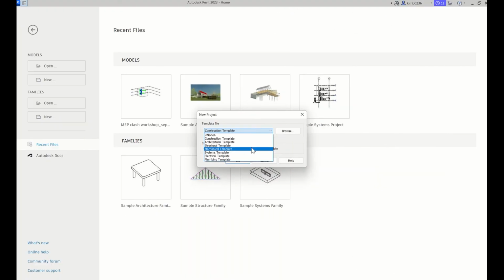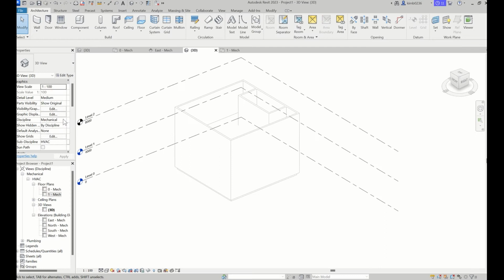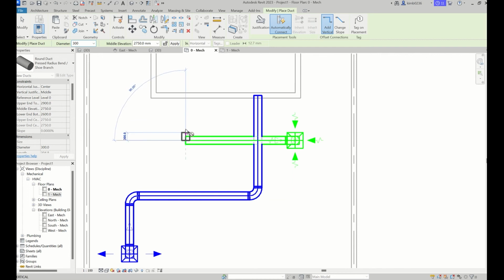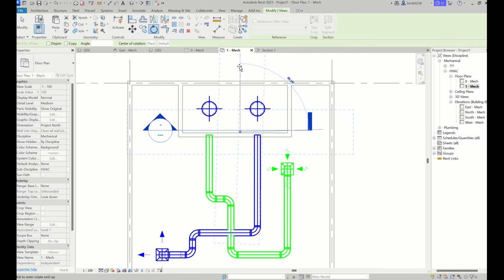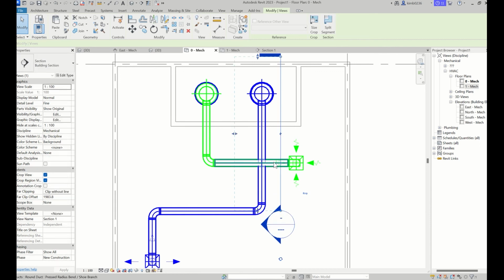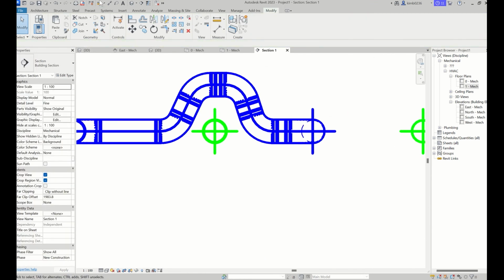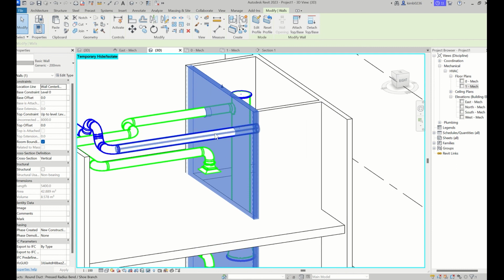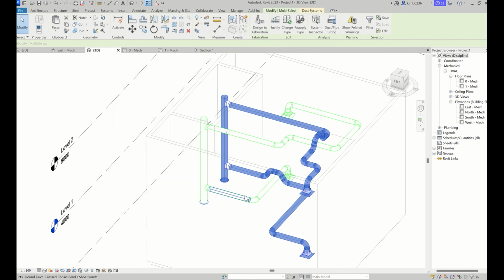MEP 101: Clash Creation | BIMCafe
The basics of Revit Systems - Learn to build a ventilation system across 2 levels